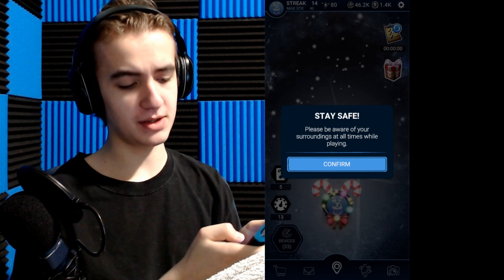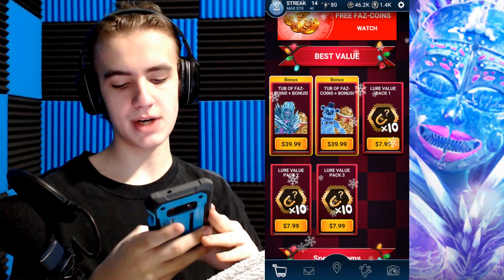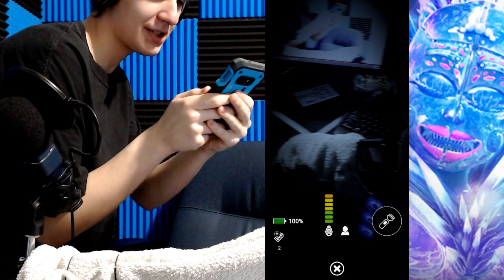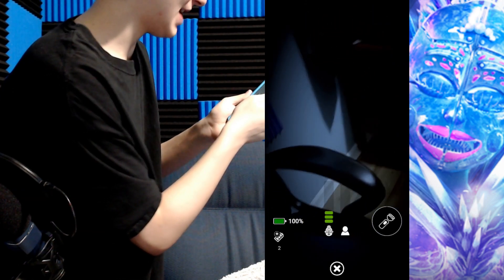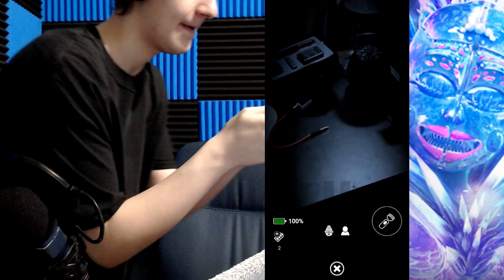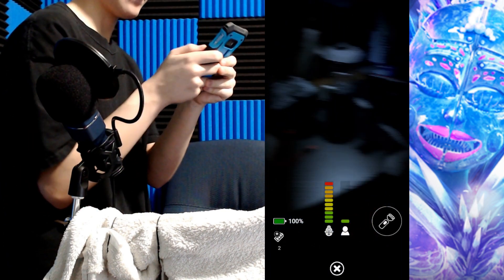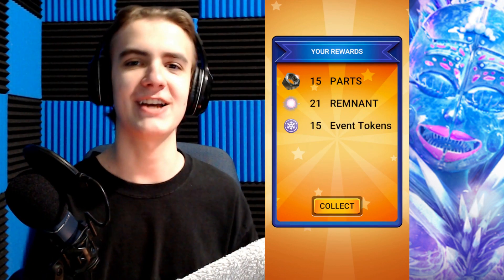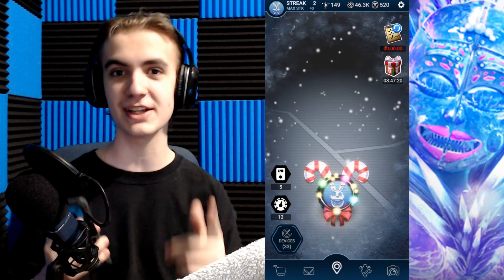ARCTIC BALLORA JOINS THE FNAF AR WINTER EVENT! | FNaF AR Winter Wonderland Event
Ballora has now joined the Winter Wonderland Event as Arctic Ballora!
This skin is amazing!

FNaF is rated T for Teen (13+).
The FNaF franchise, and content associated with it, is not encouraged to be viewed by young audiences. While at surface level the FNaF franchise does not appear to have anything mature besides creepy character designs, it has various dark background themes and story lore that is unsuitable for young audiences.